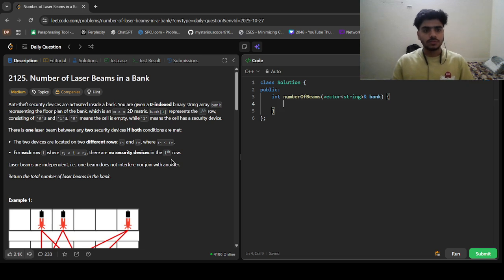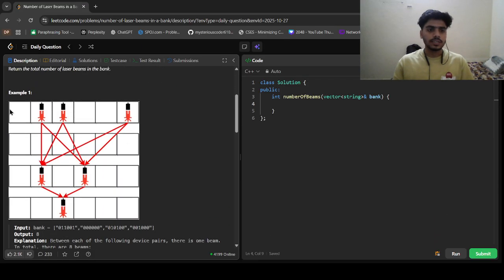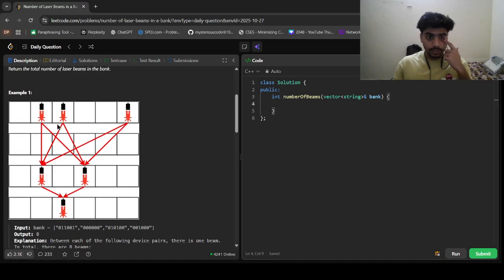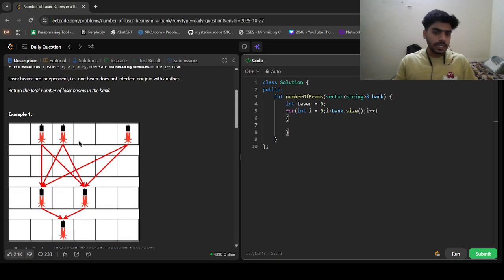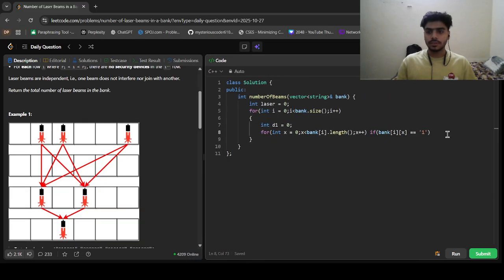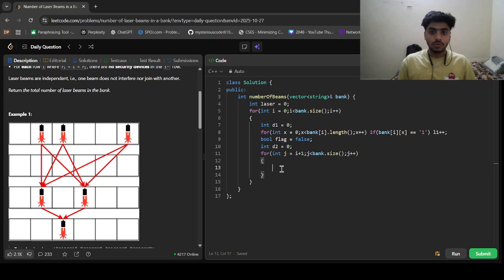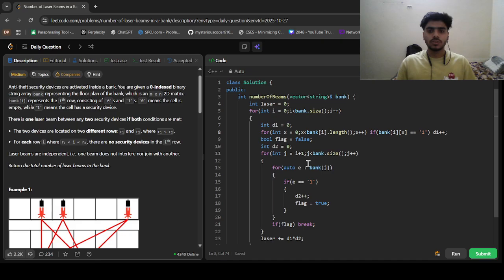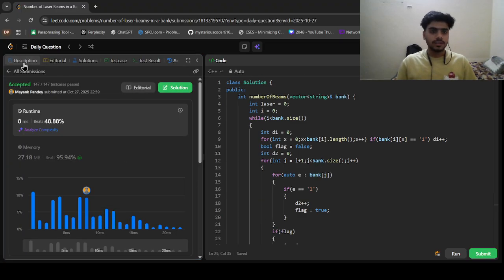Number of Laser Beams in a Bank | Leetcode 2125 | DSA | Mayank Pandey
Today we will be solving a simple problem based on Design Data Structures - Number of Laser Beams in a Bank | Leetcode 2125 | DSA | Mayank Pandey

I will explain the intuition so easily that you will never forget and start seeing this as cakewalk EASYYY.
We will do live coding after explanation and see if we are able to pass all the test cases.

Problem Name :  Number of Laser Beams in a Bank | Leetcode 2125 | DSA | Mayank Pandey